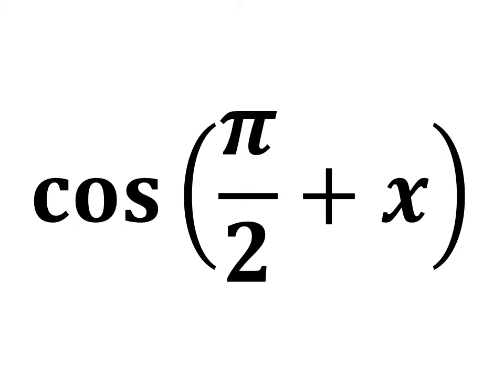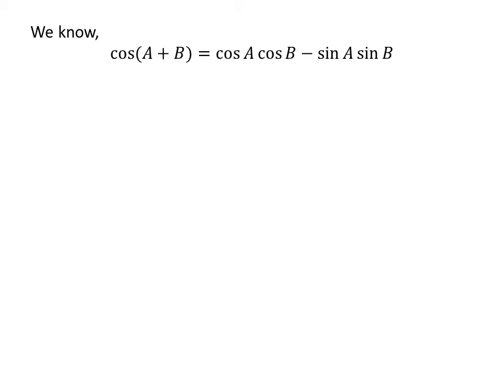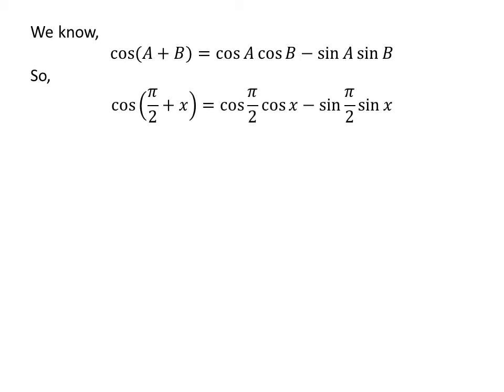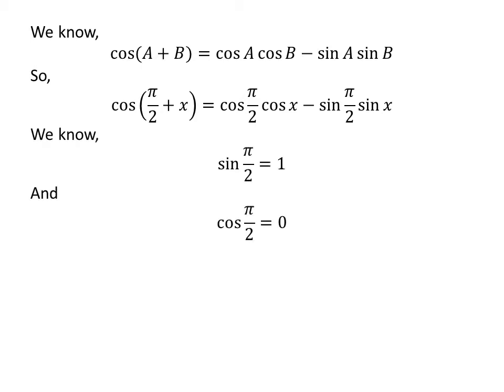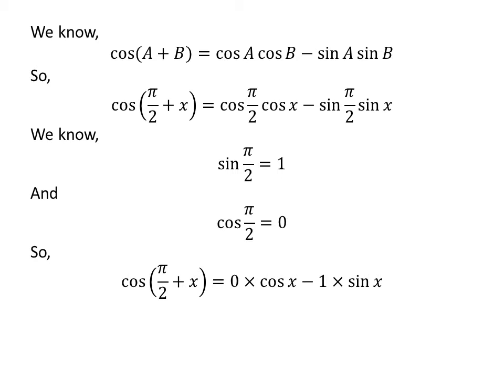cos(pi/2 + x) | cos(pi/2 + theta)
In this video, we will learn to find the value cos(pi/2 + x).

Other titles for the video are:
Value of cos(pi/2 + x)
Value of cos(pi/2 + theta)
Prove of trigonometry Identity for cos(pi/2 + x)
Prove of trigonometry Identity for cos(pi/2 + theta)